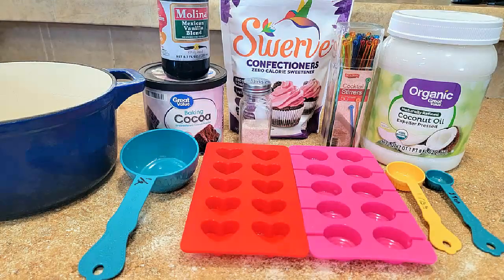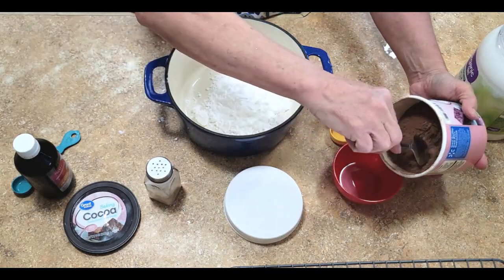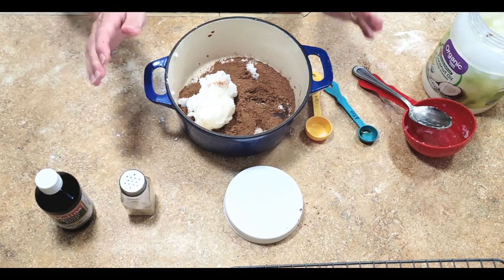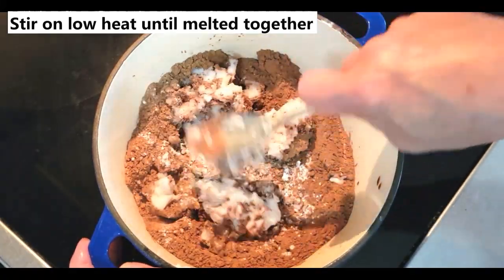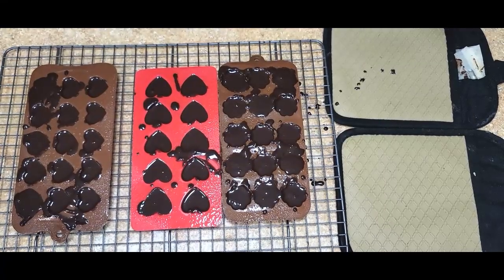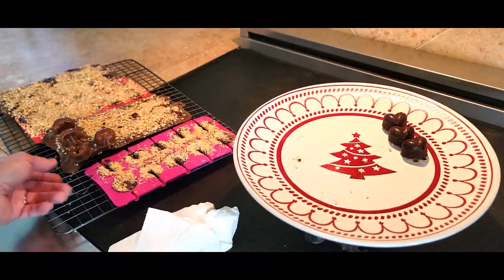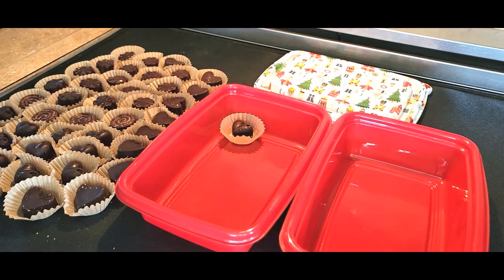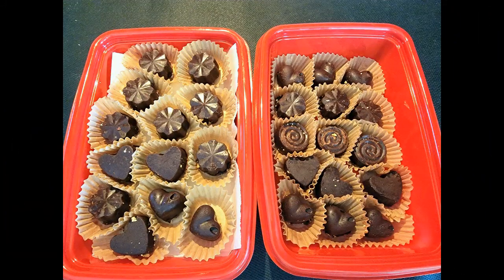Grandma's Chocolate Candy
Friend mail !!!

SEWING
Juki DDL8700
Singer 9960
Cutting Mat
Fiskars 3 Piece Set
Task Light
Arrow Sewing Chair
Accuquilt GO
Quilt Design Wall Large
Quilt Design Wall Small
Peg Boards
Vevor Button Maker
Ironing Board
Iron small
Iron large
Hanging Storage Baskets
SUBLIMATION
Cricut Hat Press
Cricut Mug Press
Cricut Mugs
Cricut Explorer Air 2
Cricut Cover
Cricut Tools
Cricut Easy Press
PYD Tumbler Press
BetterSub Tumbler Press
GIGU Tumbler Press
Heat Press Mat
Heat Press BetterSub
Sublimation Printer Paper
Epson ET2800 Printer
Epson ET2800 Printer Sublimation Ink Refills
2Ooz Sublimation Tumblers
Tumbler Shrink Wrap
Heat Tape
Convection Oven
COOKING CANNING
Presto Dehydrator
Presto Electric Pressure Canner
Ball Water Bath Canner
Waffle Maker
Kitchenaid Mixer

SOLAR
Eco-Worthy Solar Panels
Eco Worthy DICOUNT CODE - GrandmasHomesteadHaven
Renogy Solar Panels
Renogy Mounting Brackets (2sets) (4 sets)
Bluetti AC300
Solar Panel Disconnect Switch Breakers used for Bluetti
Solar Panel DIHOOL 30AMP disconnect switch breakers used for EcoFlow Ultra
Solar Crimping Tool and Wire Connectors
Red Solar Wire 10 AWG
Black Solar Wire 10 AWG
Klein Tools 11061 Self-Adjusting Wire Stripper

Midea 12,000 BTU U-Shaped Smart Inverter Window Air Conditioner